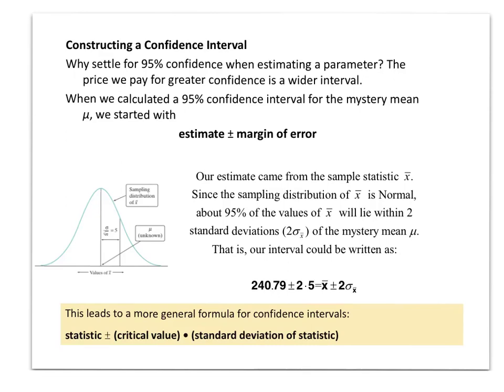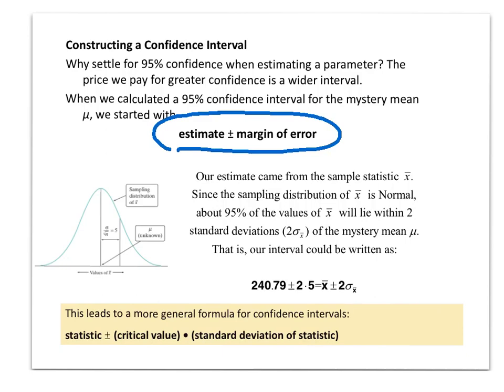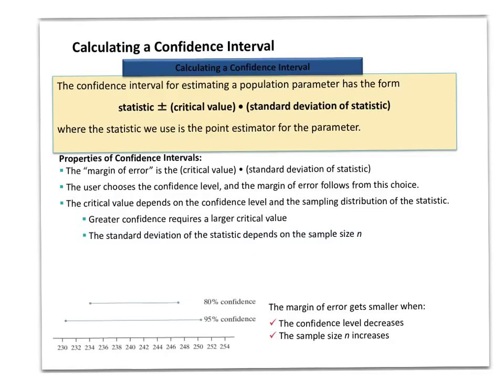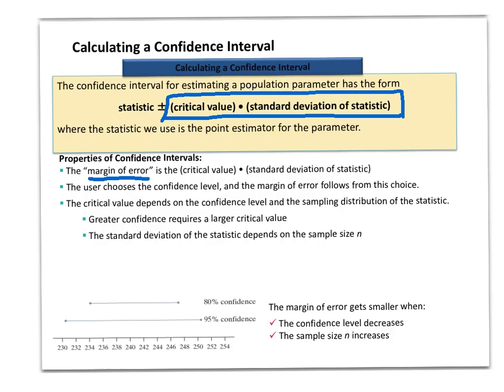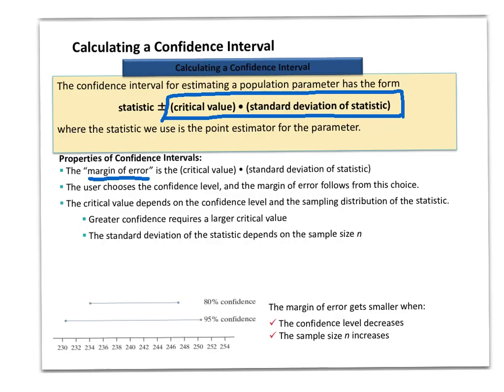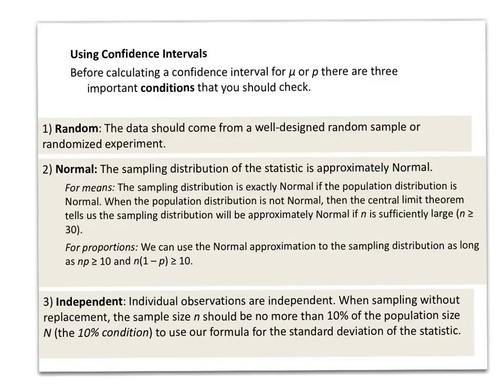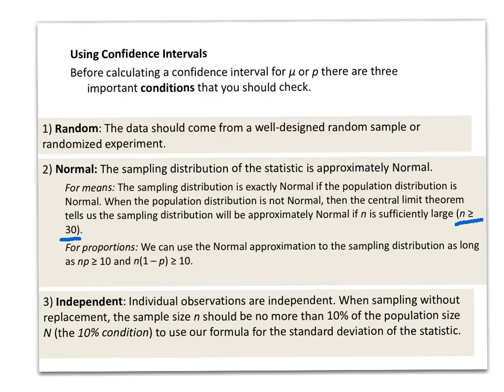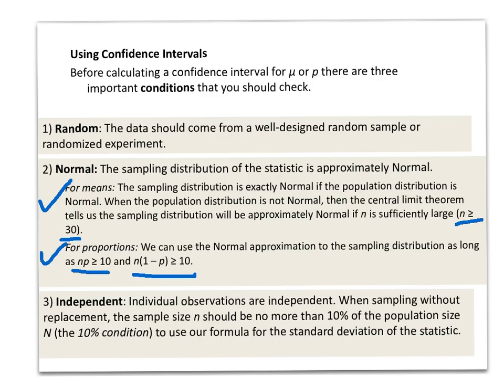Constructing Confidence Intervals